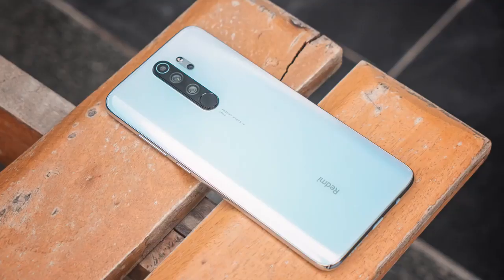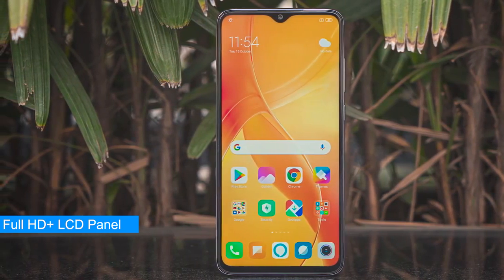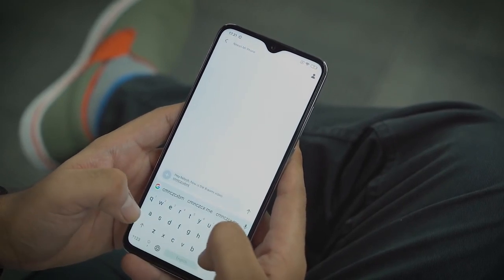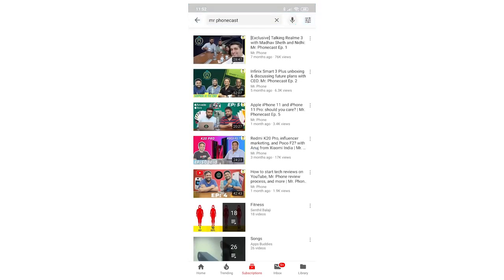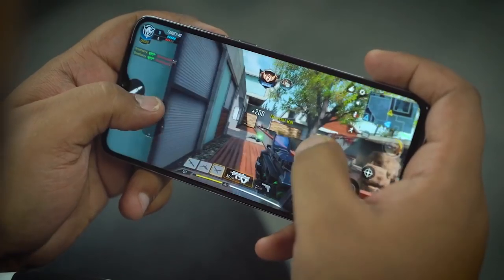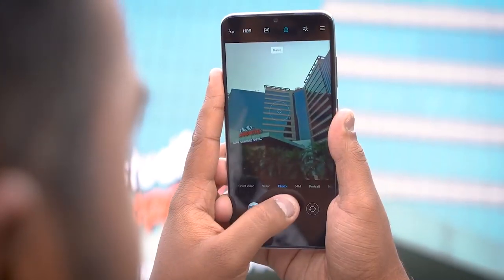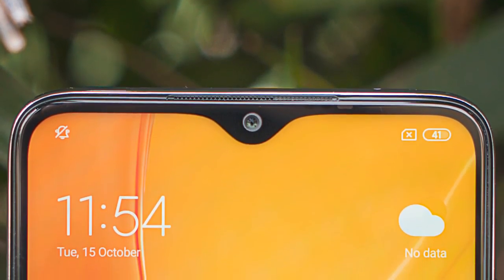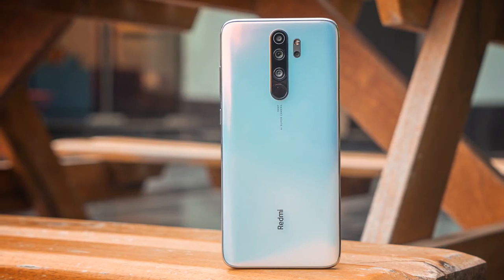Redmi Note 8 pro review : Comparison with Realme XT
This is a full fledged review of the new and stunning Redmi note 8 pro.. should you buy this phone or get a Realme XT instead or wait for the next phone Please watch this video to know and Don't forget to Subscribe to our new channel.

We at Alpha Black will Constantly provide you new Review videos and tech solutions to Enhance your knowledge before buying any new product.